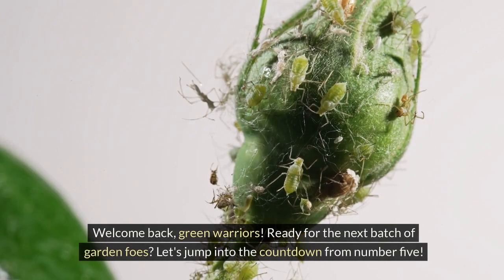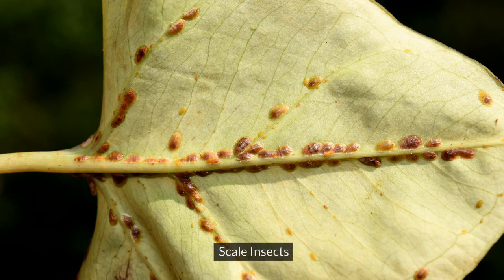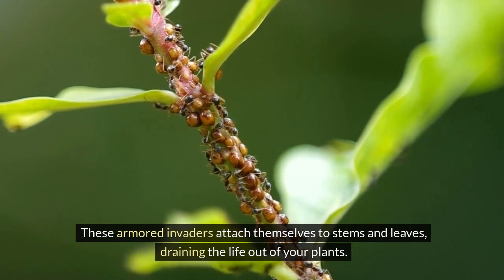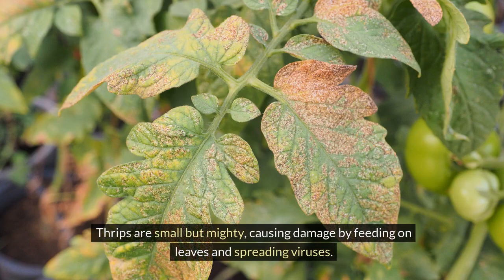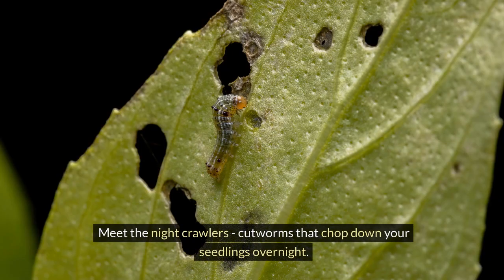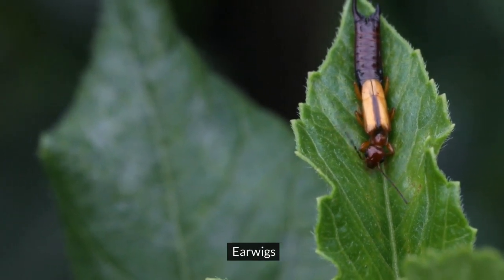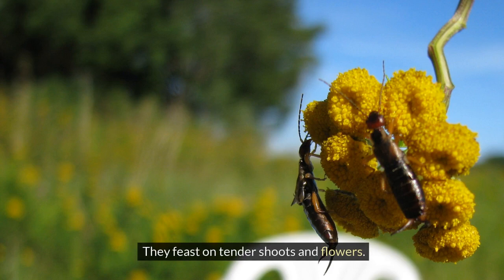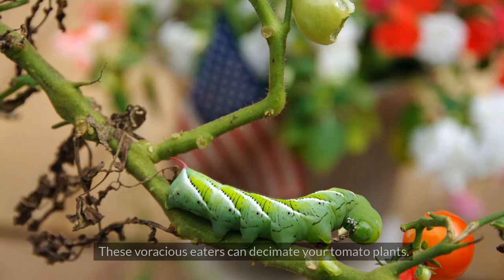TOP TEN WORST INSECT INVADERS IN THE GARDEN PART 2 - Protecting Your Garden from Pest Menace!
Prepare to defend your garden as we unveil the TOP TEN WORST INSECT INVADERS IN THE GARDEN PART 2. 🌿 From destructive aphids to pesky caterpillars, this video highlights the most notorious pests that threaten your garden's health and productivity. Learn effective strategies and preventive measures to safeguard your plants and preserve your garden's beauty. Don't let these insect invaders wreak havoc on your gardening dreams—watch now and arm yourself with knowledge!